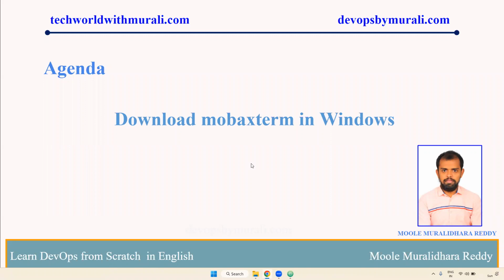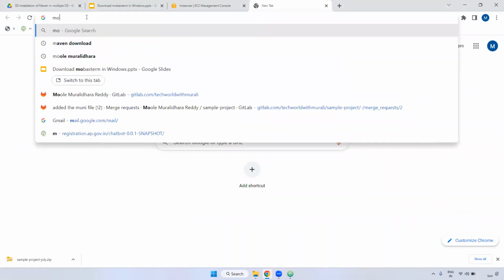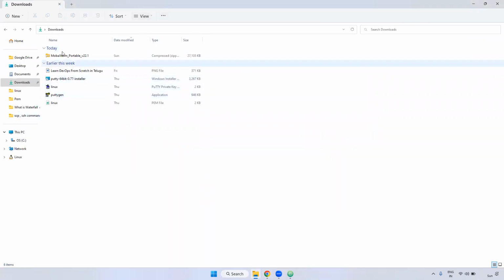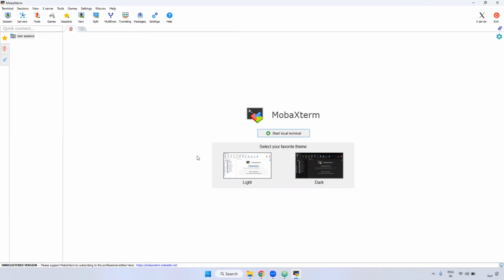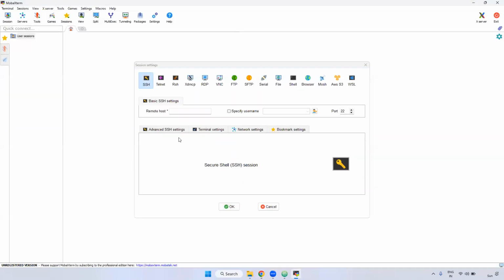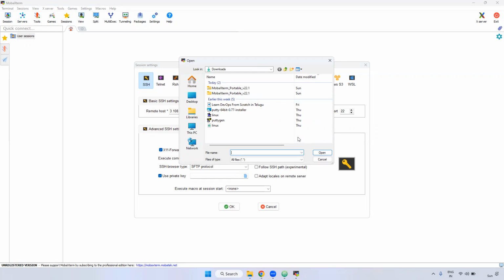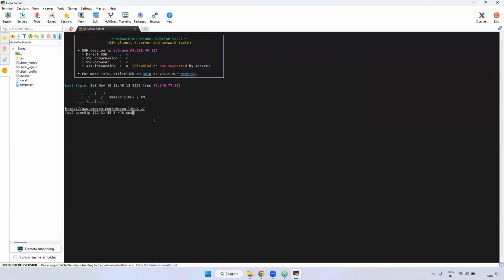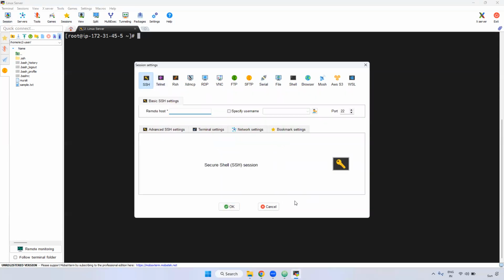Download mobaxterm in Windows - TechWorld with Murali - Moole Muralidhara Reddy - Maven Tutorial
Download mobaxterm in Windows - TechWorld with Murali - Moole Muralidhara Reddy - Maven Tutorial - + 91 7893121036
Full Course Urls:

What is Maven (3:02)
Download mobaxterm in Windows (4:40)
Installation of maven in Linux (12:21)
What is pom.xml (4:30)
What is settings.xml (2:30)
Types of Maven Repository (3:20)
Creation of java application using maven (8:02)
Maven Build Lifecycles (14:00)
Creation of web application using maven (12:31)
Explain about skip test cases & jacoco plugin (6:04)
Explore pom.xml options (8:04)

We offer a range of subscription plans to choose from, including:
1 Month
3 Month
6 Month
1 Year